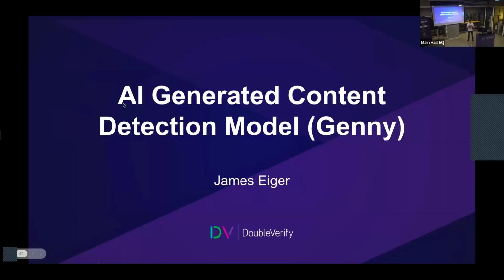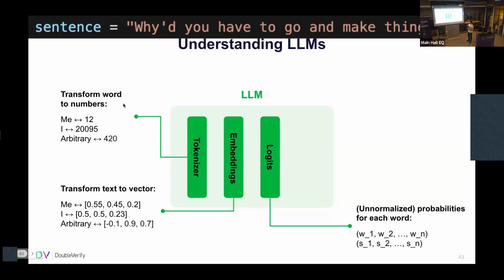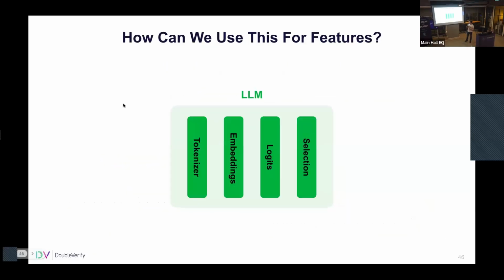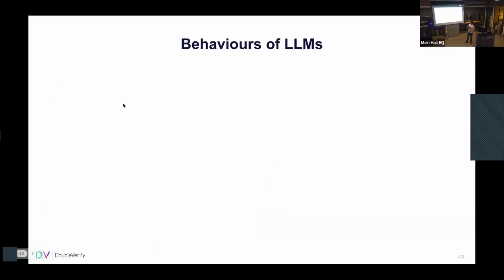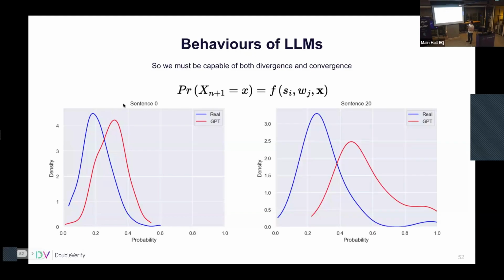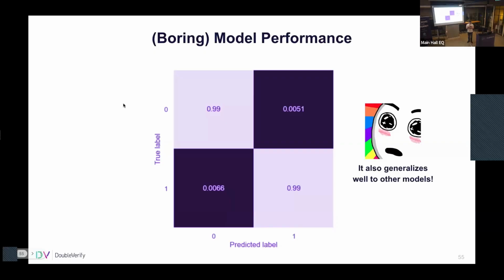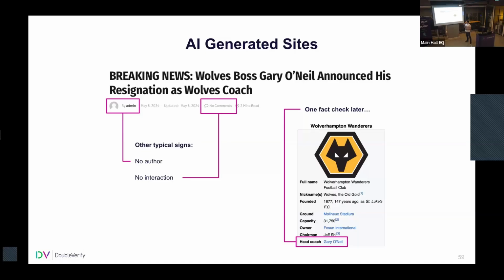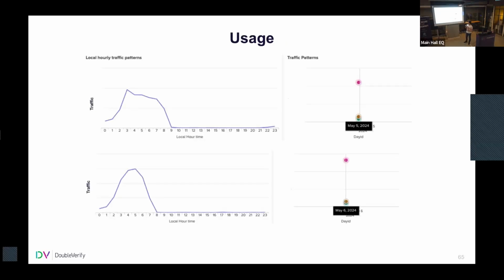DV Engineering LLM Meetup: Detecting AI- Generated Texts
DV's James Eiger, Senior Data Scientist, spoke at the LLM Meetup and discussed how to detect AI-generated texts.